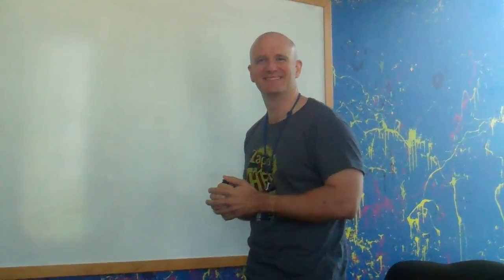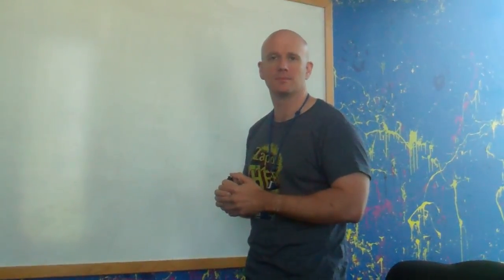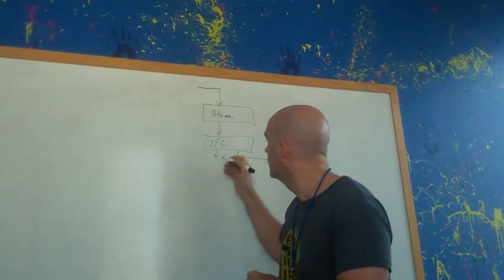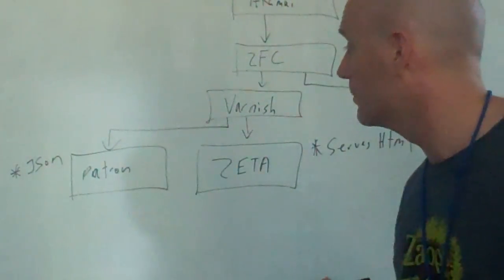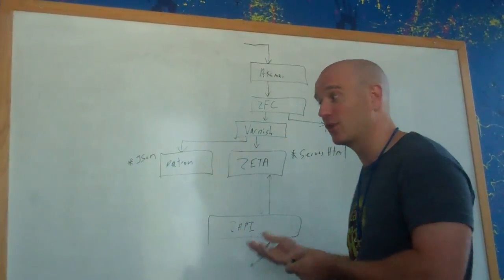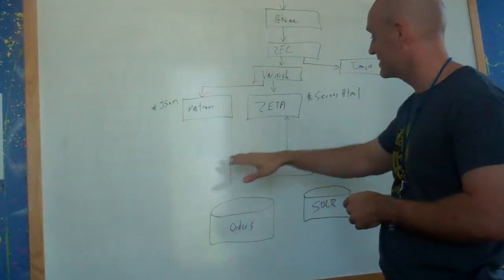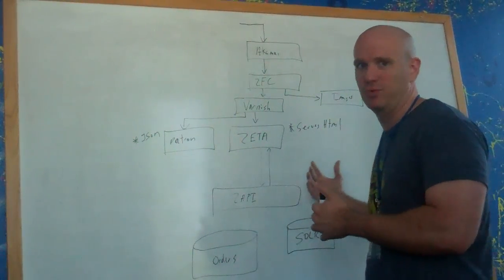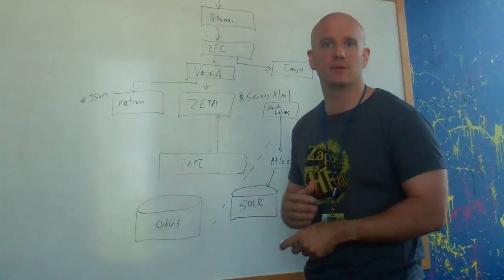Systems Architecture at Zappos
Chris Weiss, Director of Software Architecture at Zappos, describes the overall system architecture in this May 2012 Site Visit